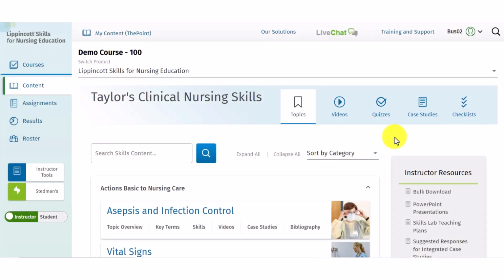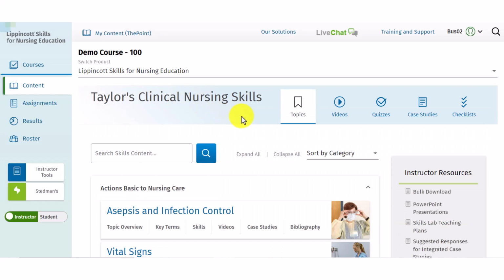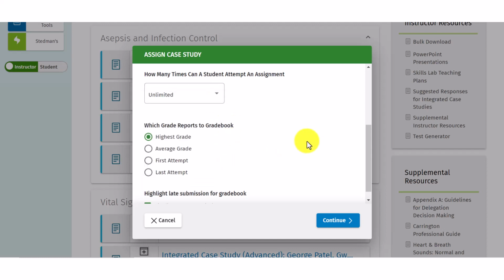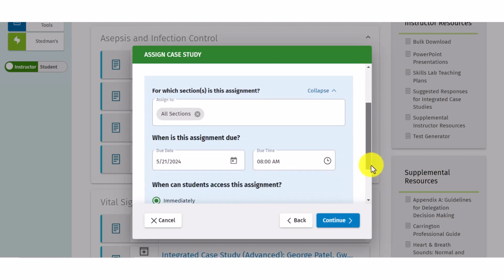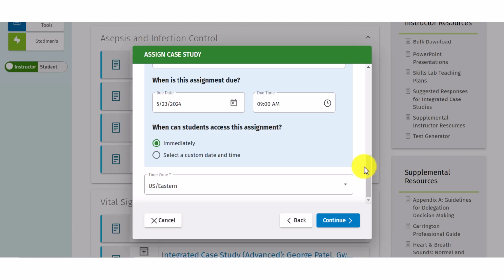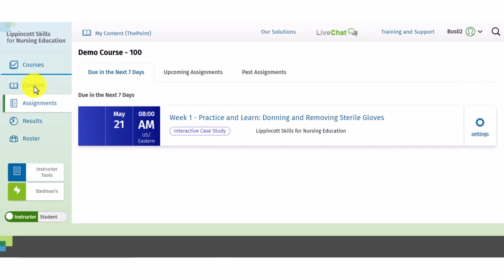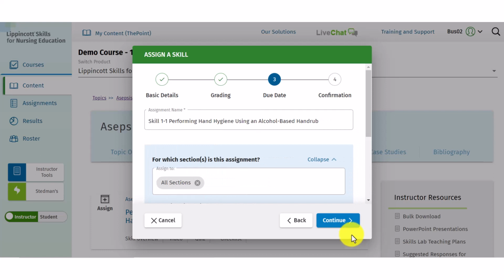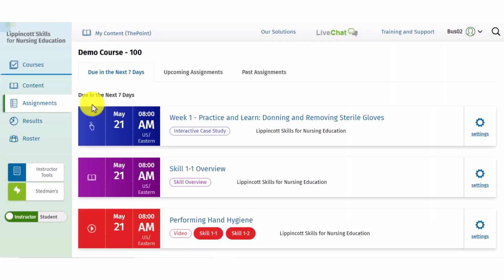Lippincott Skills for Nursing Education - Faculty - Assign a Resource